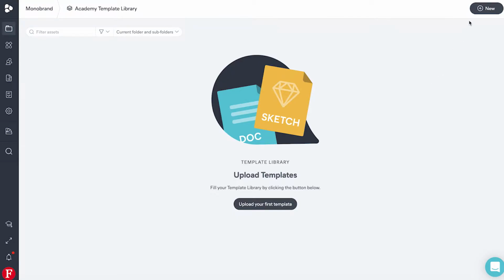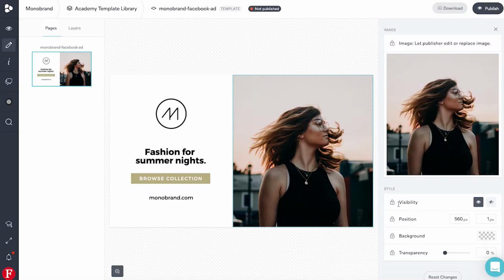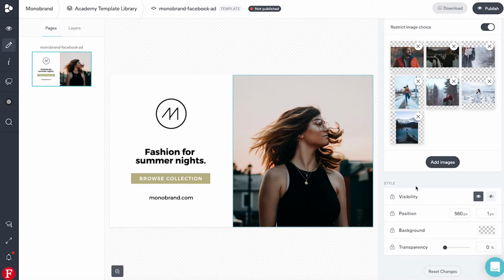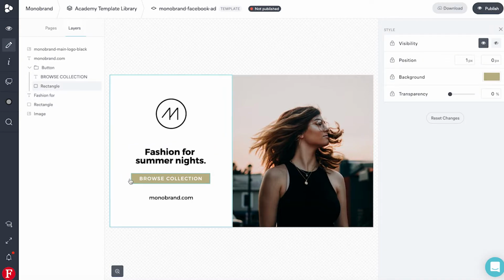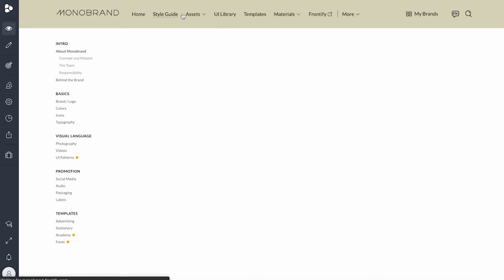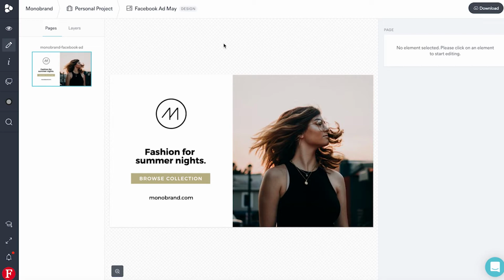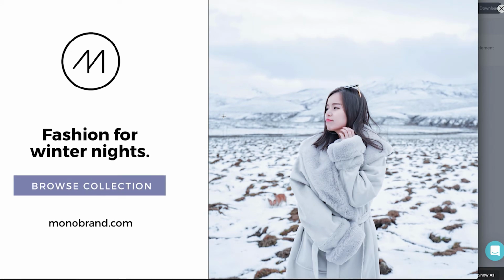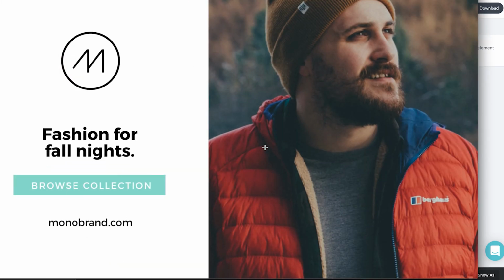Frontify Academy - Publisher